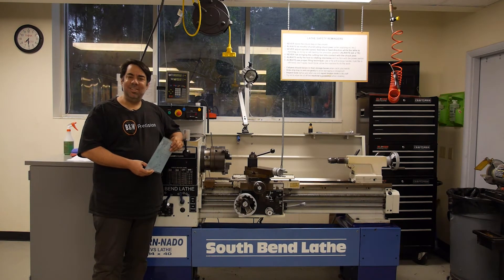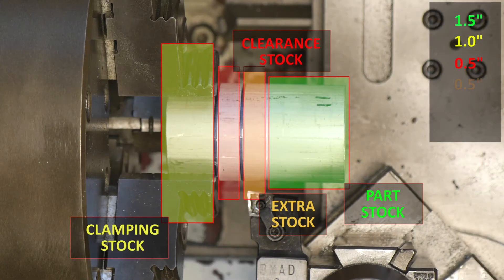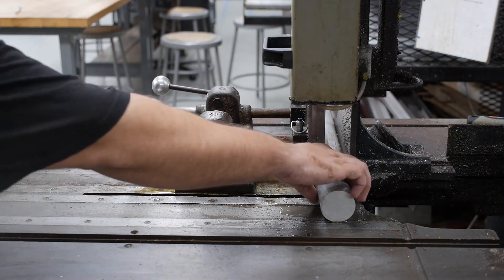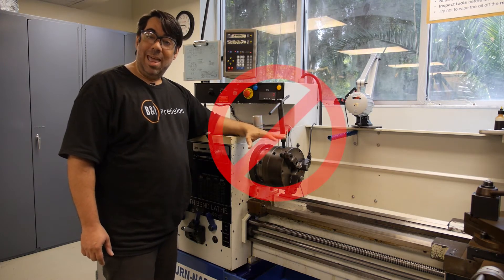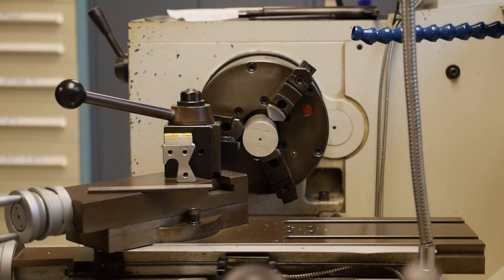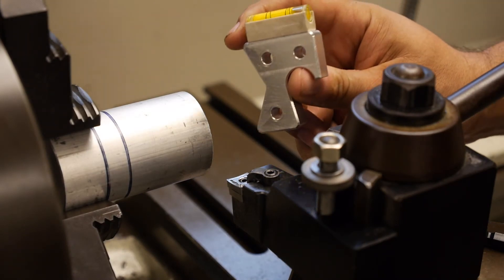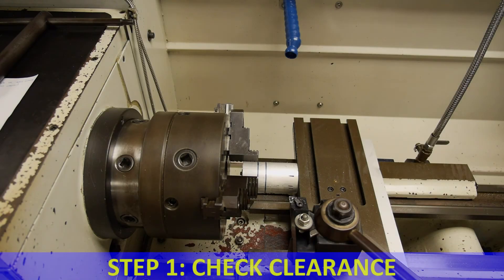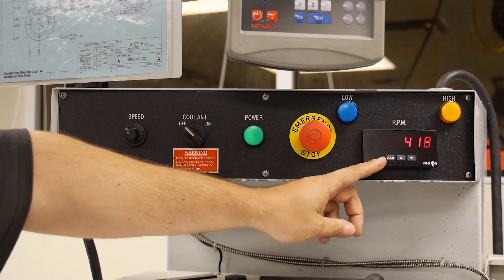Engine Lathe: Loading Material & Cutting Tool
Fundamentals of how to load the workpiece and cutting tool as we begin to make our first assigned part on the engine lathe.